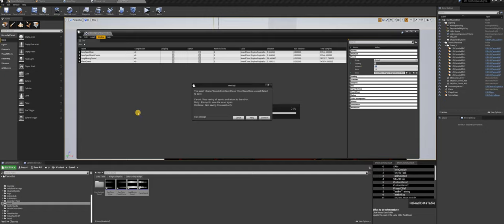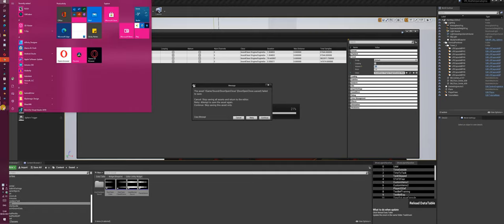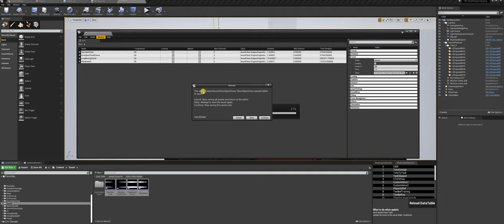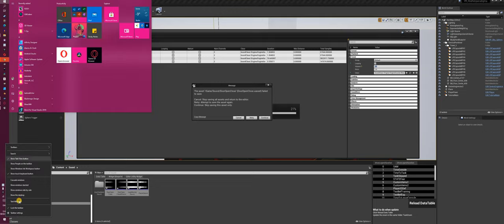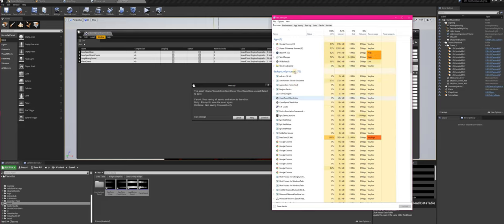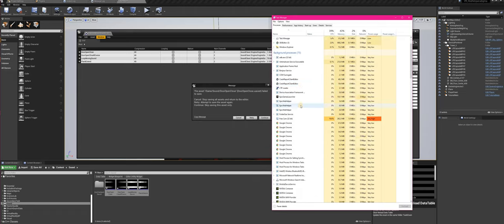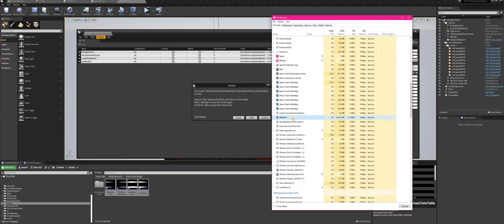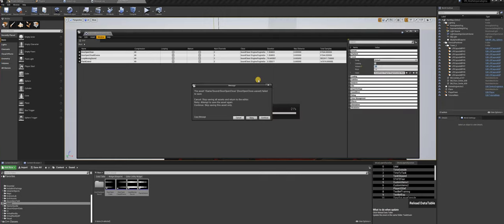Failed to save! Unreal engine 4 error solving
Check out this video when your engine tells you, that it is not able to save your progress.